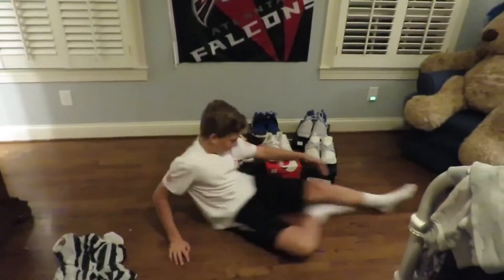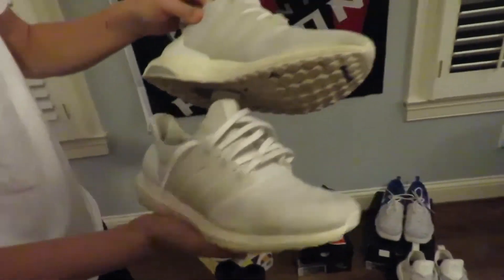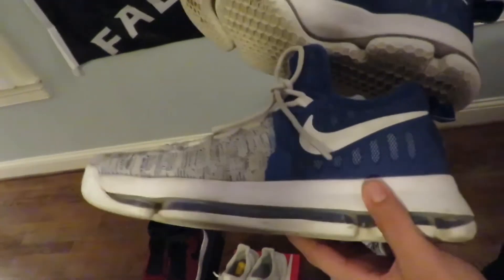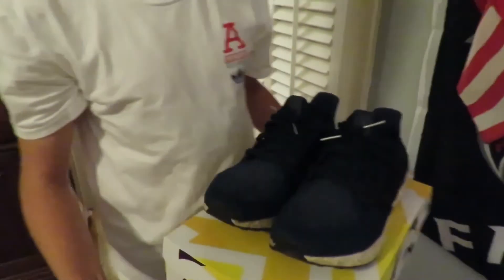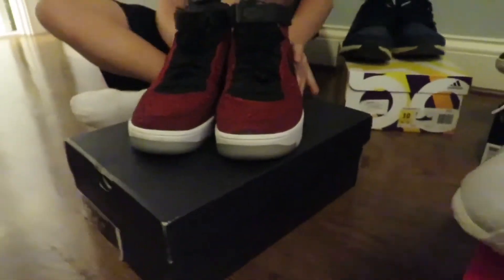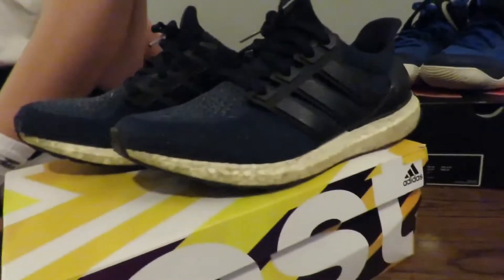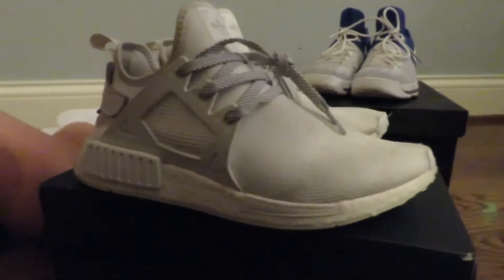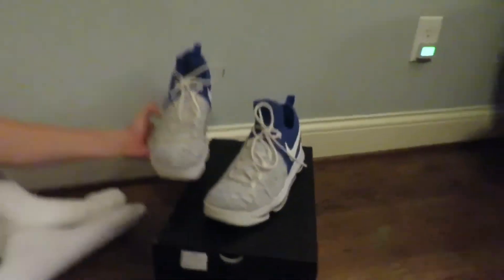MY FRIEND’S SNEAKER COLLECTION (boost, nike, etc)